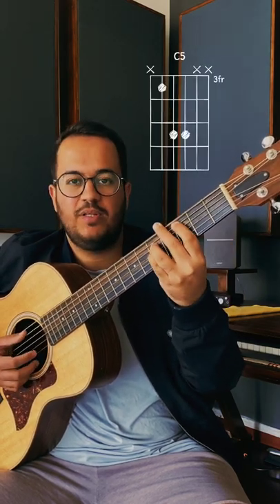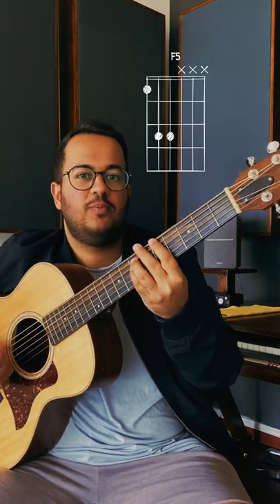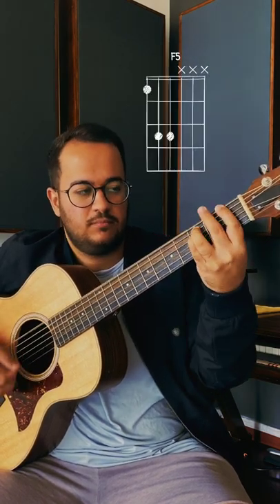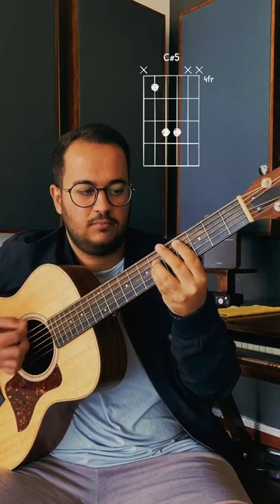How to Play Power Chords - Guitar Lesson | Shorts